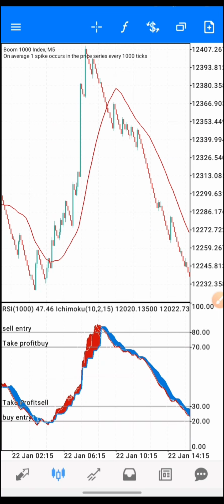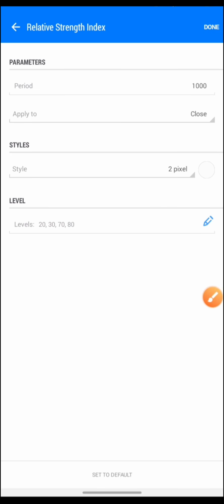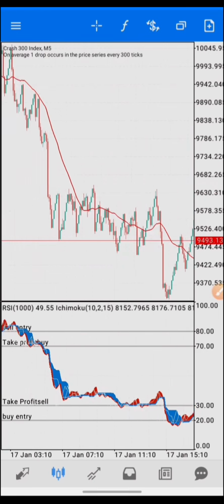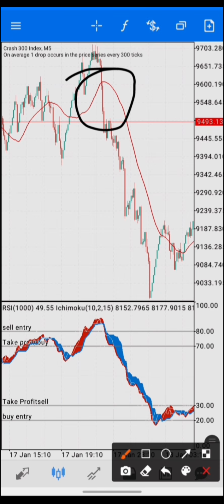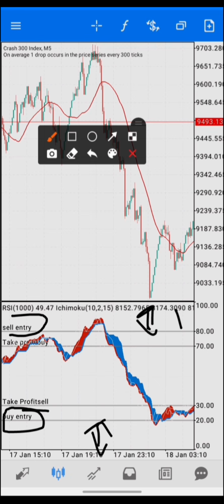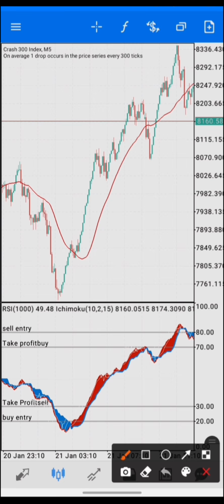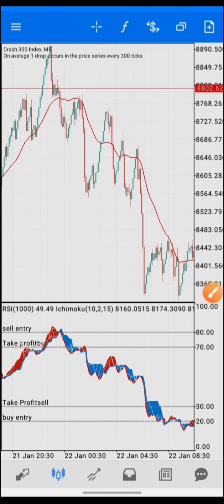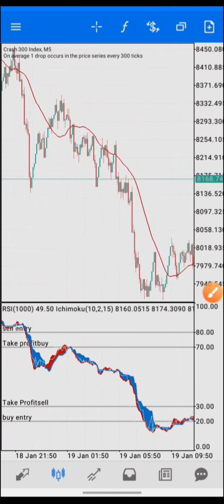Boom and Crash scalping killer Strategy 2022 ichimoku cloud step by step beginners and pro traders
and also join the Telegram community by clicking on the

recommended broker click the link below to open an account